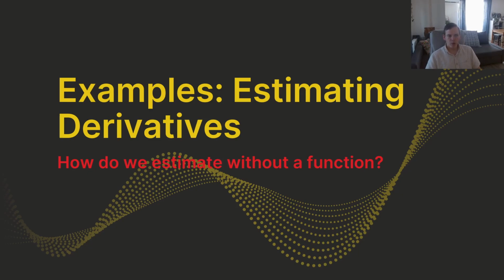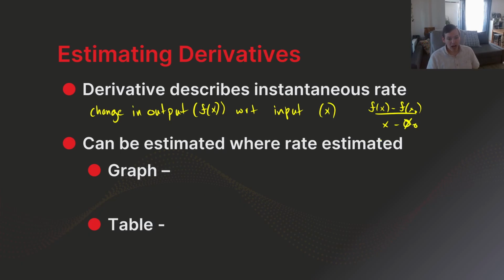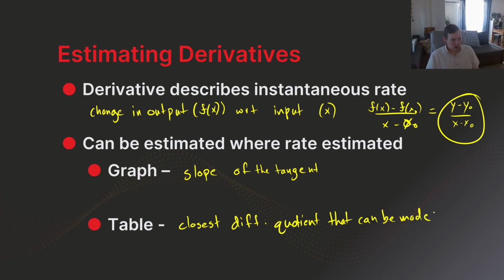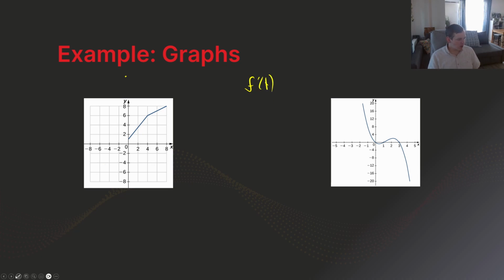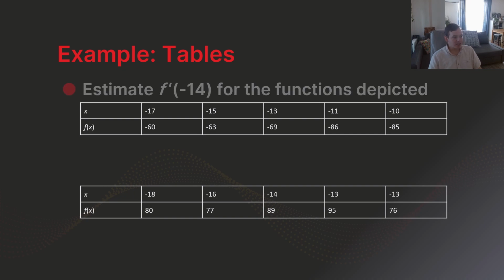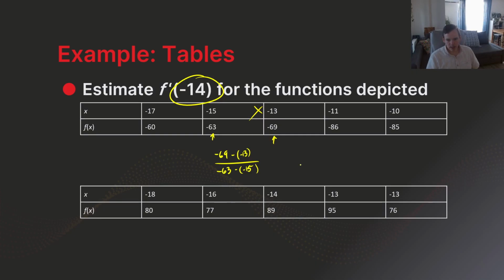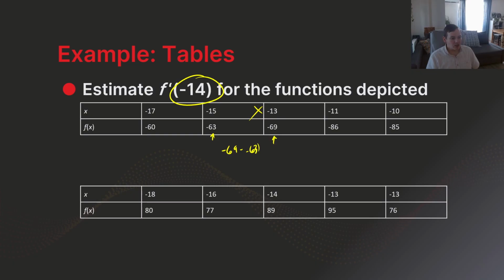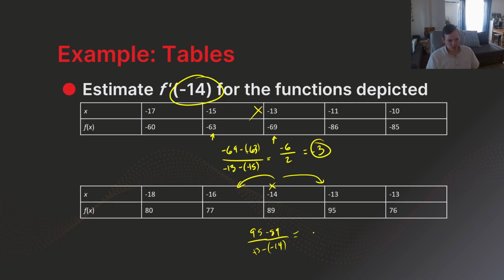2.3.1 - Examples: Estimating Derivatives